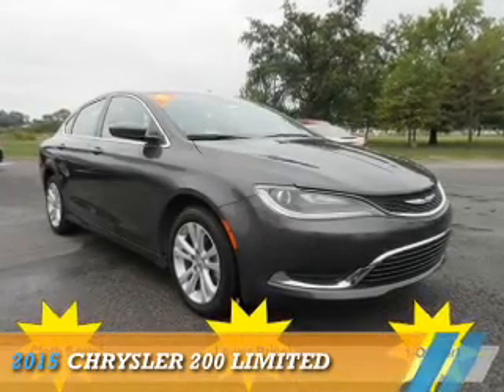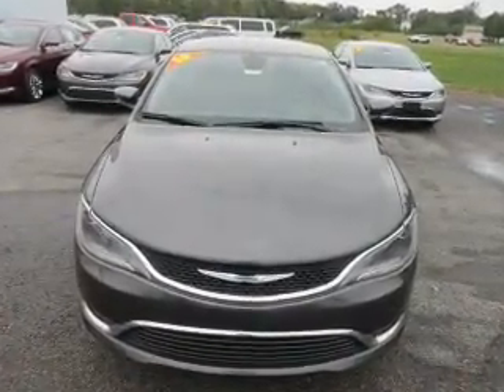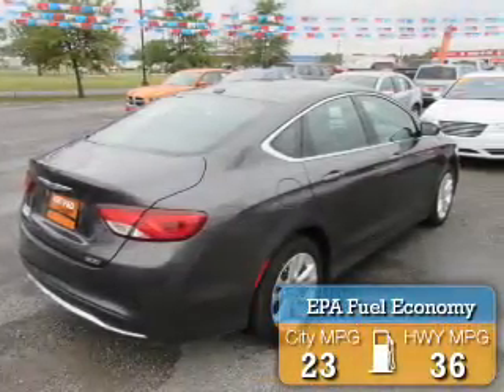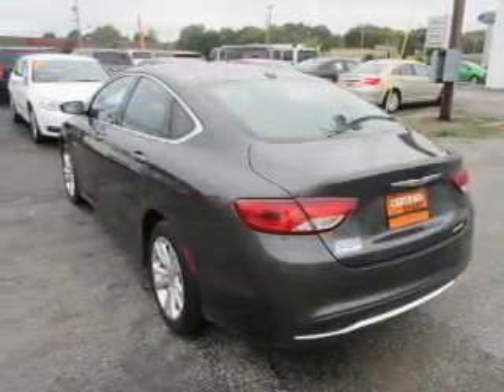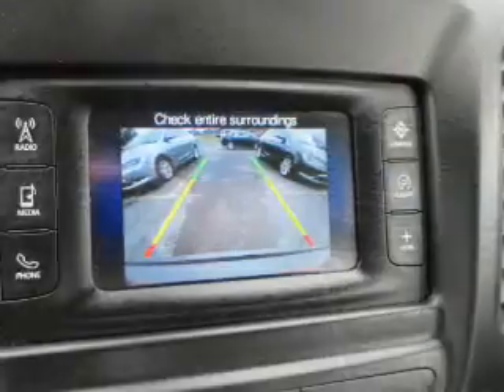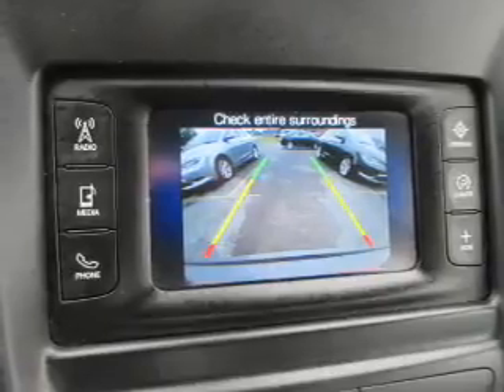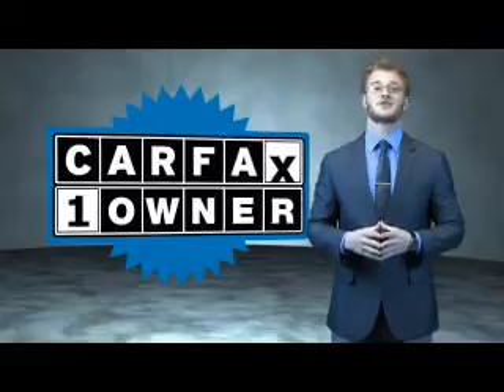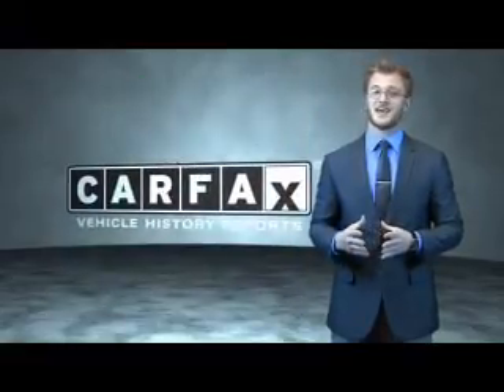2015 Chrysler 200 15616A - Mt Carmel IL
Year: 2015
Make: Chrysler
Model: 200
Trim: Limited
Engine: 2.4 liter 4 cylinder FWD
Transmission: Automatic
Color: Gray
Mileage: 31437
Address:
1422 W 9th StMt Carmel, IL 62863
VIN:1C3CCCAB2FN596279